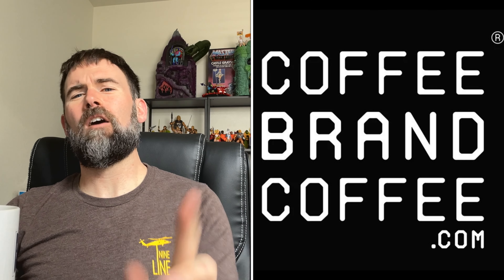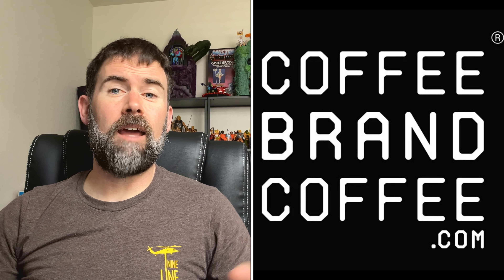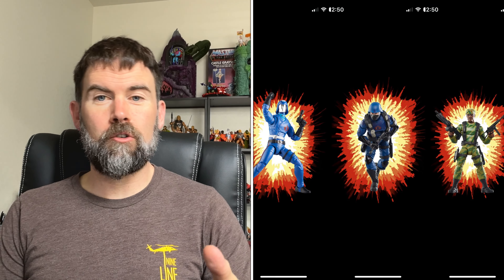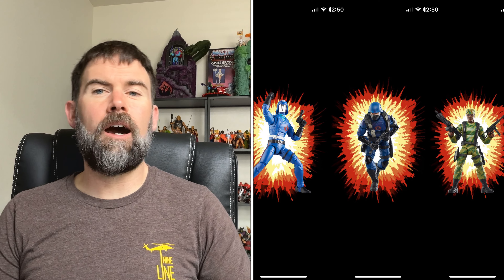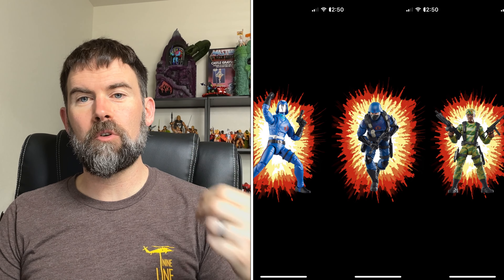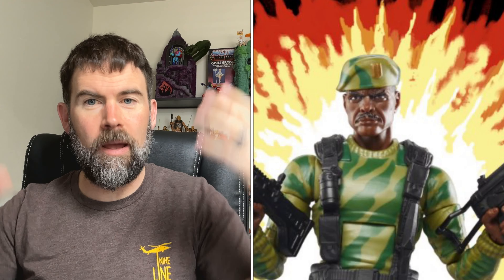Let's Talk (more) About Yo Joe June & the HasLab Cantina!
Should I back the latest HasLab offering of the Mos Eisley Cantina?  Join me as I discuss this hot topic in the toy world as well as more Yo Joe June!

Special thanks to Toy Geeks letting me use Brian Brink's HasLab Chart!